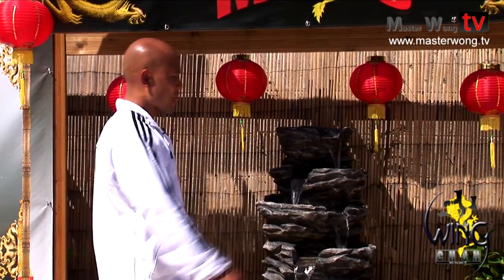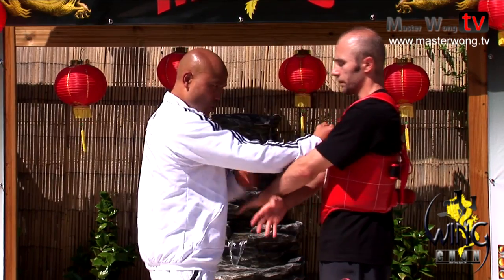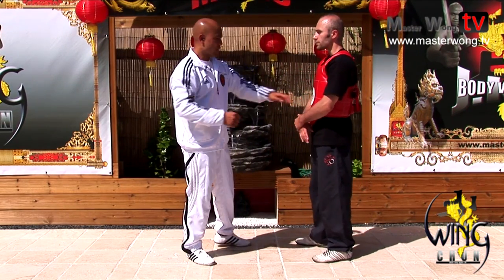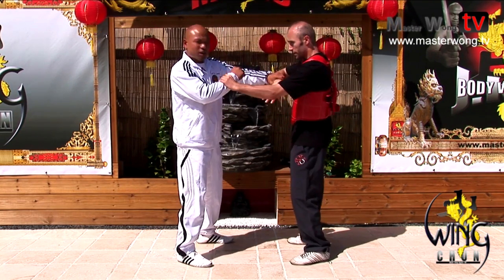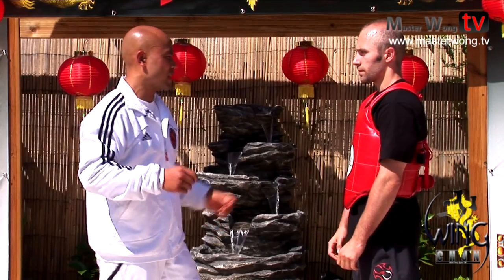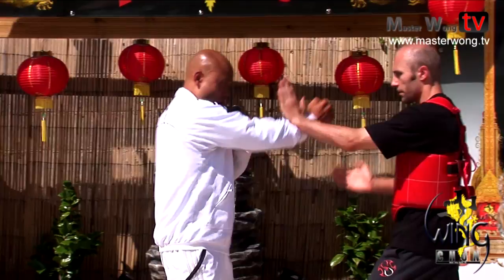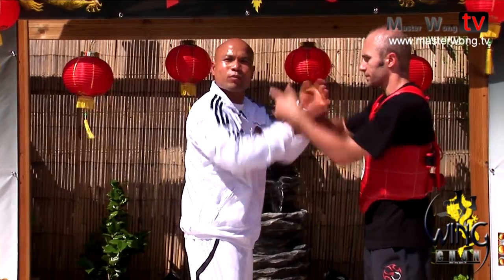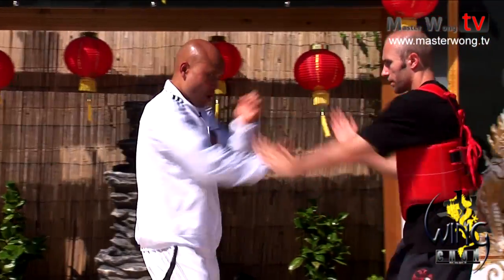Wing Chun Chi Sao - Punch Lesson 3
You've seen the hit movie Ip man, now learn how to use wing Chun techniques in the modern world. Available in Ipswich Suffolk and online.